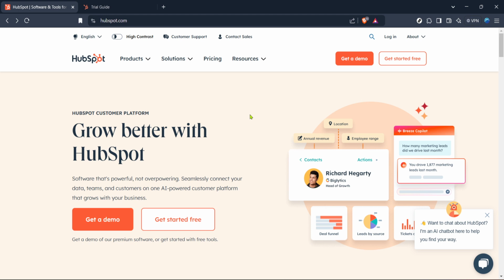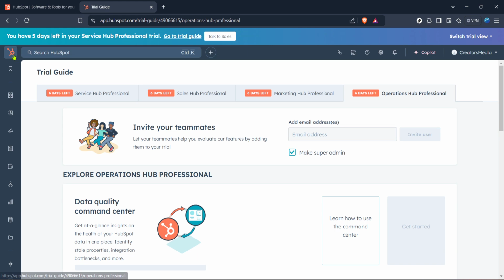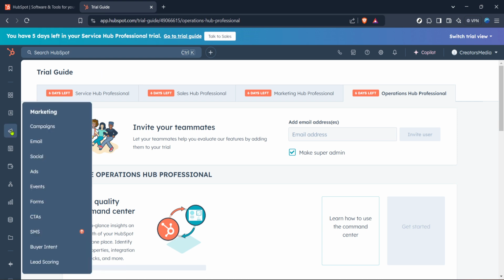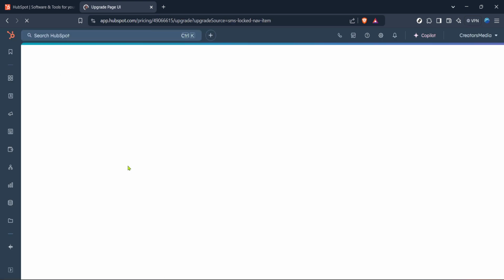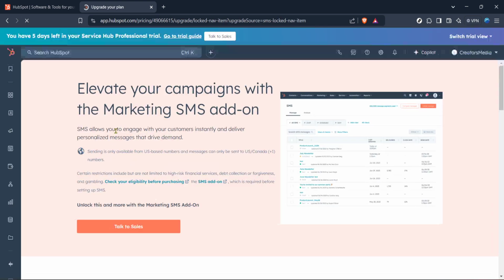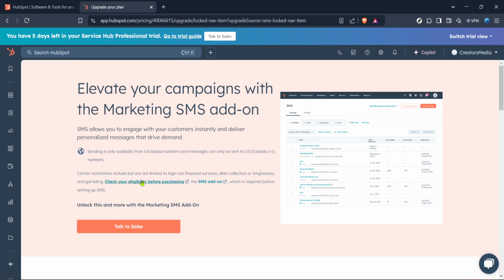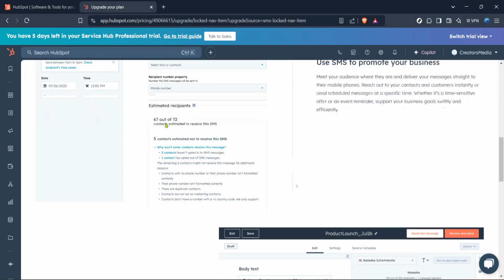How to Setup Sms in Hubspot Help (Full 2025 Guide)